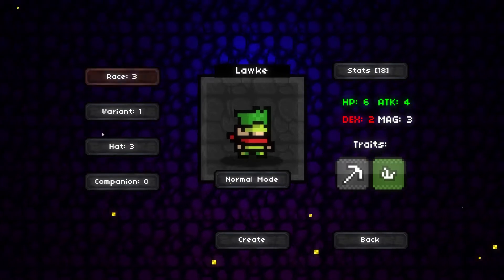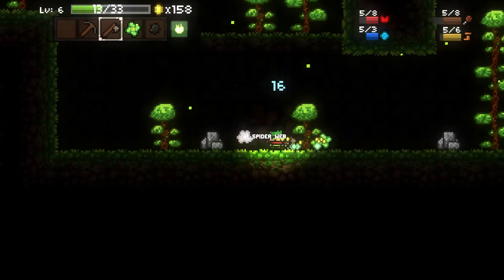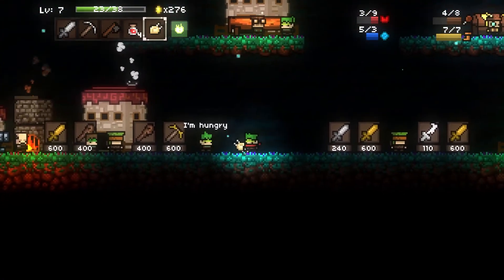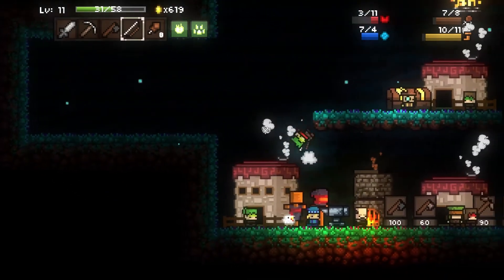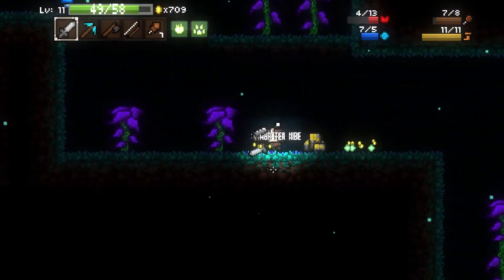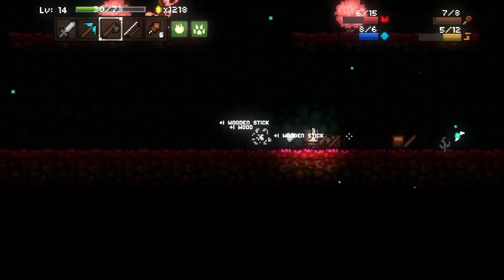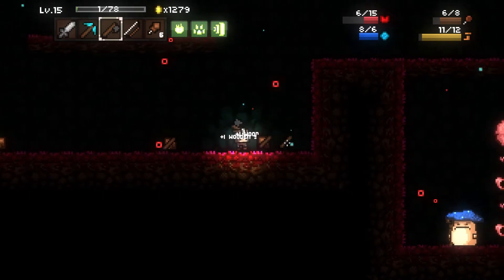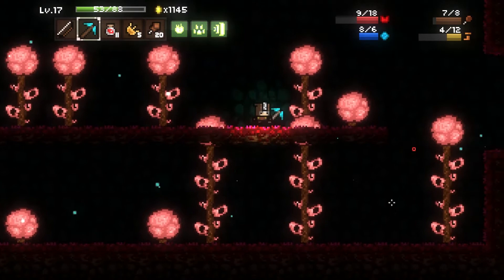[Magicite] Let the Grinding Begin / Run 2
Hi I'm Kllooooyy, but you can call me Kloo. Heres me playing games or working on a random project hope you enjoy. And don't forget to judge this is the internet after all.
Links below will start streaming when Australia gets better internet :)?